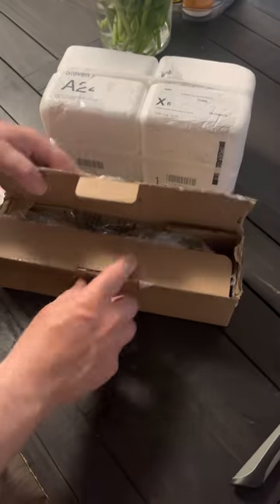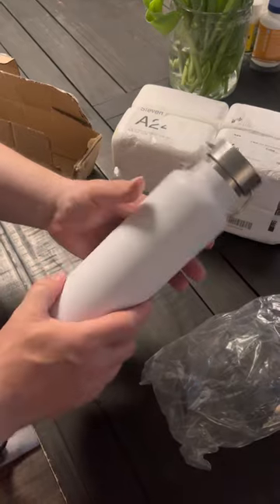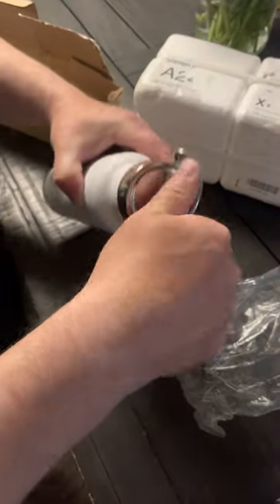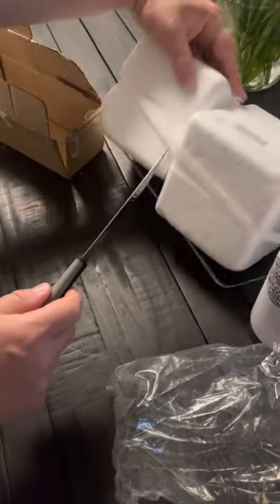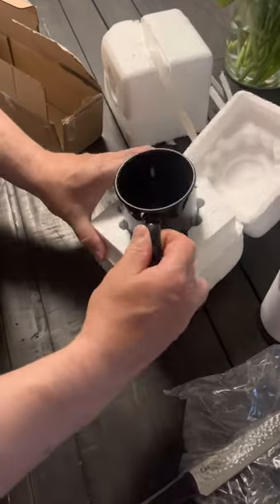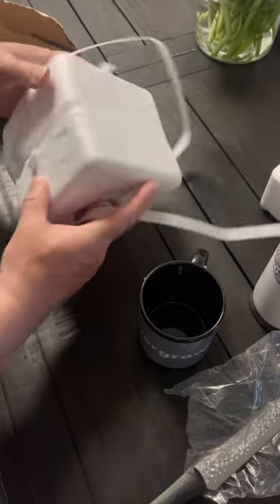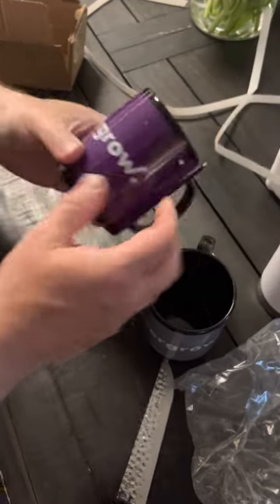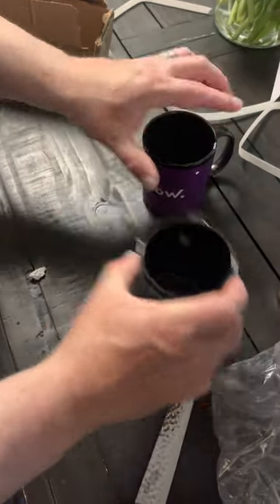New EverGrow 11 oz. coffee mugs and 22 oz. Vacuum Insulated Bottle - EverGrowStore.com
New on the EverGrow Community Store

The 22 oz Insulated Water Bottle can keep hot liquids hot for up to 12 hours and cold drinks can last a full 48 hours. Condensation proof and the size fits just about any cup holder.

The 11oz Coffee Mugs are black ceramic with beautiful gray or purple. Both look amazing!

All three available on the EverGrowStore.com
100% of profits go to either/or BB&B of EverGrow Token/Promotional Giveaways of EverGrow Token!